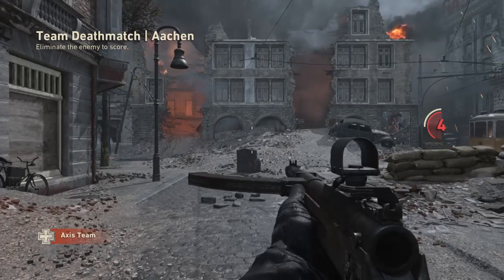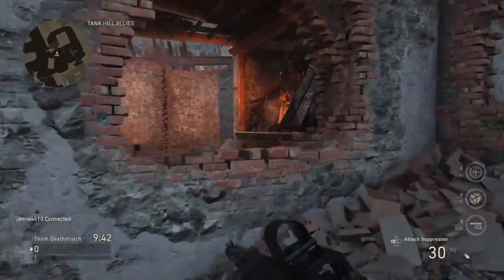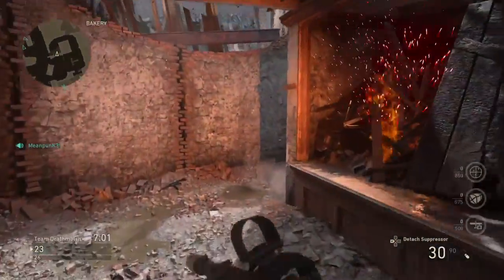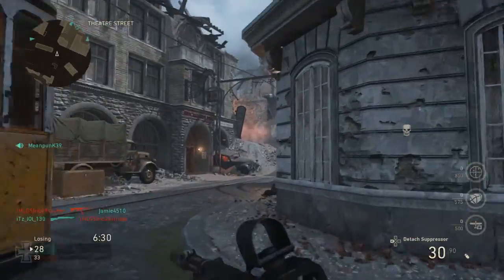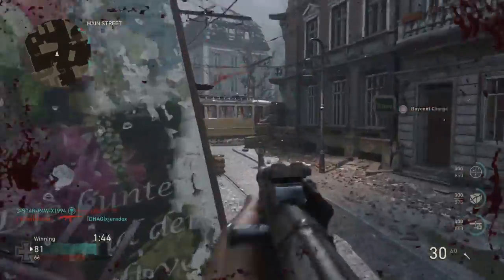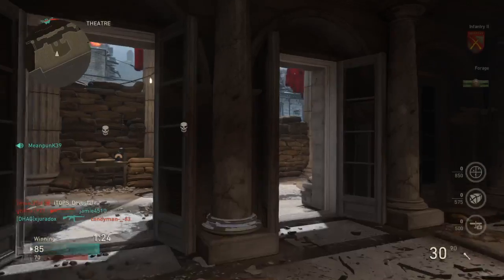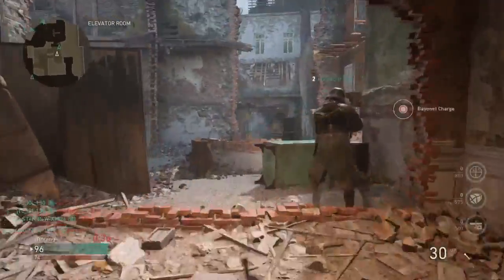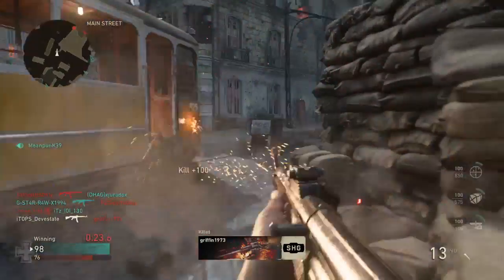What's COD WW2 like?..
Hope you enjoy! Its a bit different to the normal uploads but I wanted to give it a go